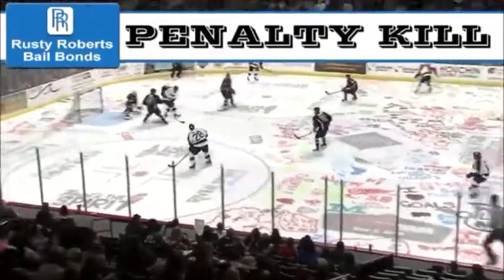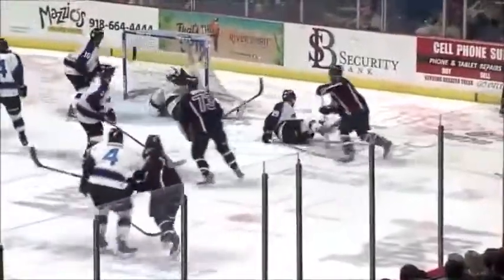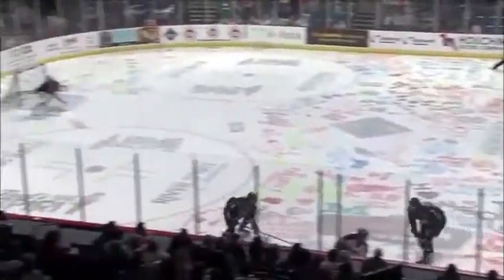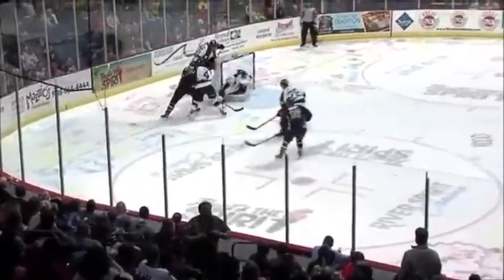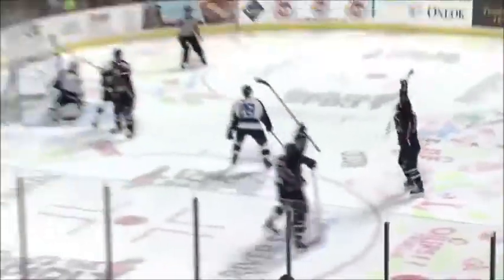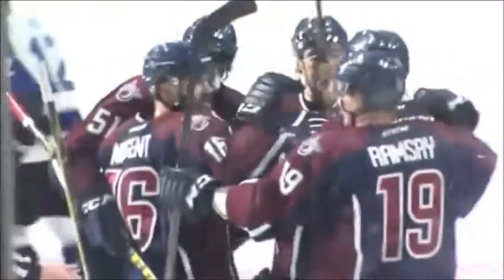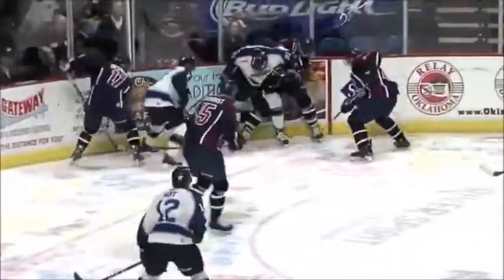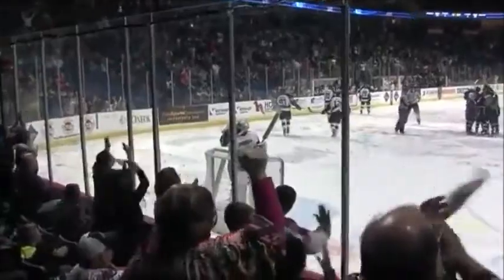Thunder Snaps Skid with OT Win in Tulsa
Tulsa, OK (Dec. 18th) - Danick Gauthier recorded the overtime winner to help lift Wichita (7-17-0-1) past Tulsa (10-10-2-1) on Friday night by the final of 3-2 at the BOK Center. The Thunder led by a pair with three minutes remaining before the Oilers mounted a comeback to force the extra session. The win helps snap a seven-game losing skid and is the first road victory for Wichita since Opening Night against Tulsa on October 16th. The Thunder takes the lead in the StoneWolf Casino Cup Series, now up 3-2-0-0.

Andy Huff had a pair of goals while Landon Oslanski added two helpers.

Both teams were solid defensively through the first 10 minutes of the contest. A combined six shots were fired on the netminders before Wichita got on the board with less than five minutes to go in the opening frame. Huff found a rebound off a centering

pass from Kenton Miller and beat Kevin Carr to the glove side to make it 1-0.

Huff added his second tally of the night early in the second on the power play. Wichita won a face-off, moved it across to Landon Oslanksi and his shot was tipped in by Huff at 2:12 and a 2-0 advantage. Joey Sides almost upped the lead to three with a rebound opportunity, but Carr snagged it with the glove. The Thunder took a 2-0 advantage into the second intermission.

In the third, Tulsa pulled even with two markers with less than three minutes remaining. Brian Nugent cut the lead to one at 17:05 with a one-timer from the left circle. The Oilers pulled their goaltender and had an offensive zone face-off that led to the game-tying goal at 19:22 from Axel Blomqvist. The final horn sounded and overtime was needed.

Gauthier scored the game-winner when he picked up a loose puck on the left boards, worked to the middle of the ice and fired a wrist shot that beat Carr at 1:21 of the extra period for the 3-2 victory.

Wichita won its first game of the season in an overtime and improved to 3-1 with games that went past regulation. Huff recorded his fifth and sixth tallies of the year. Miller and Springer also added helpers in the contest. Shantz earns his fifth win of the season, stopping 21 of 23 shots. Carr takes the overtime loss, stopping 21 of 24 shots he faced.

Wichita went 1-for-2 on the power play. Tulsa went 0-for-2 on the man advantage.